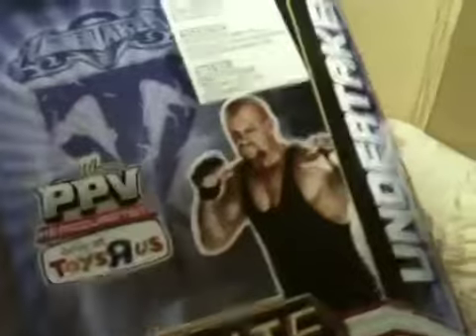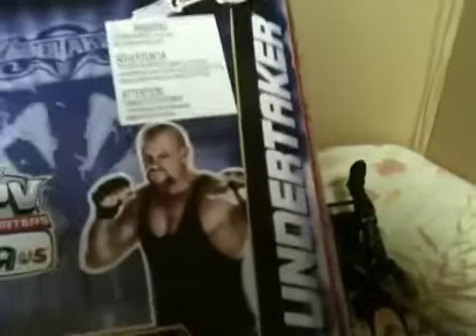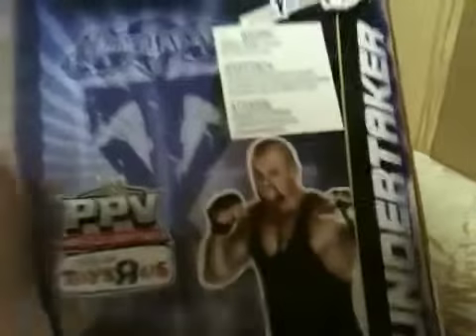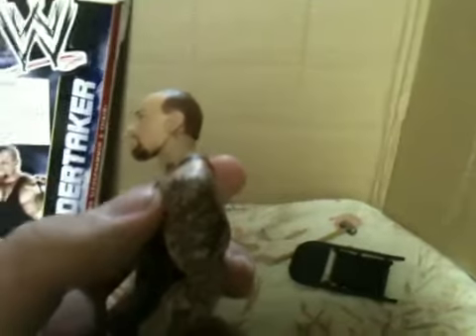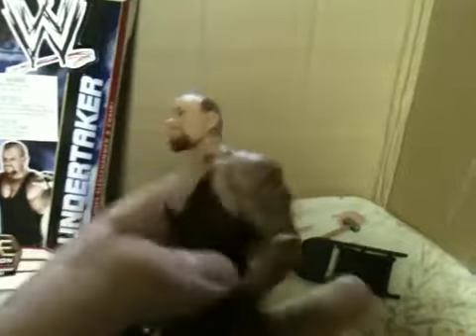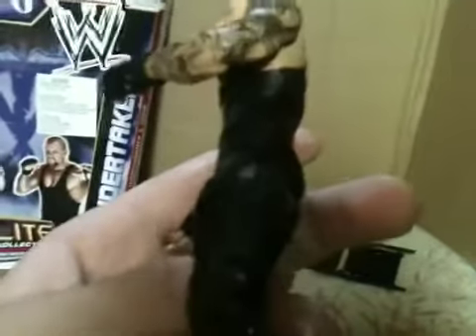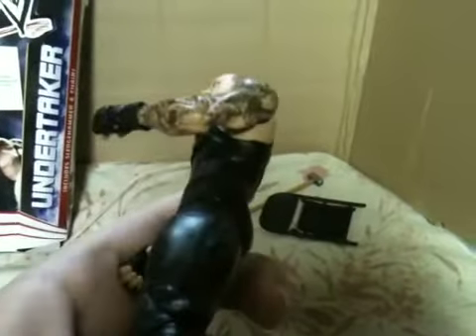Billy's Figure Review #12-TRU Exclusive 20-0 Undertaker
Today I review TRU Exclusive 20-0 Undertaker!!!